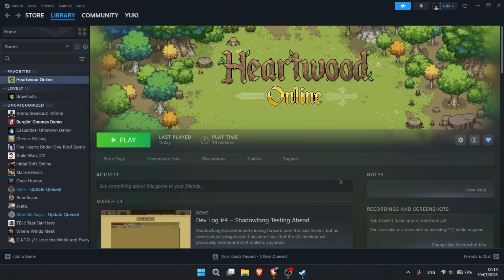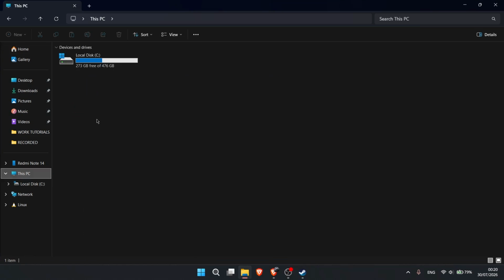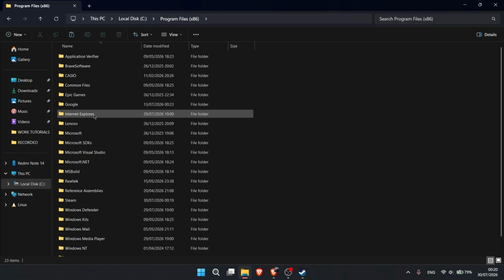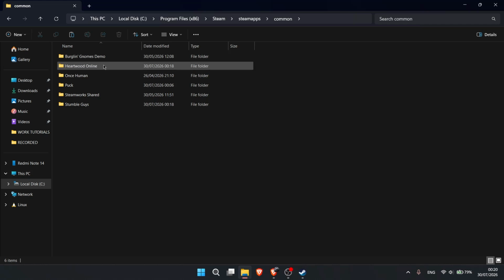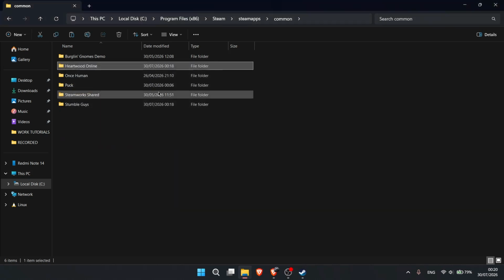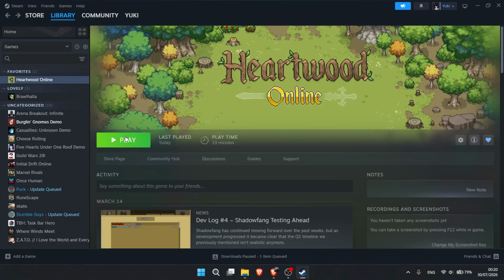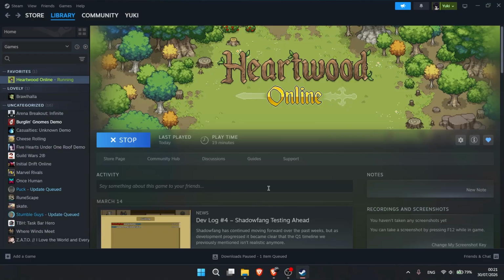How To Locate Already Installed Game In Steam (Fast & Easy)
Steam game already installed but it's showing "Install" instead of "Play"? You know the game is on your hard drive, but Steam just won't recognize it! Don't panic—this is one of the most common Steam issues, and in this quick tutorial, I'll show you 3 proven methods to locate and add your already installed games in seconds!

This can happen for several reasons: your game is installed in a different folder that Steam doesn't know about, you moved your game files manually, or you're trying to add a non-Steam game (like from Epic or EA). The good news? All fixes are quick and easy! I'll walk you through exactly how to do it on PC!